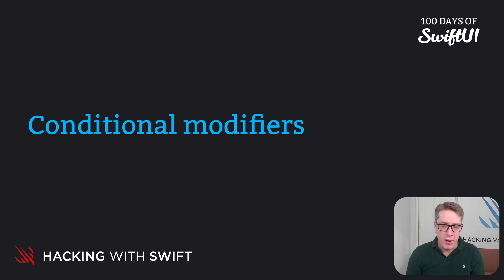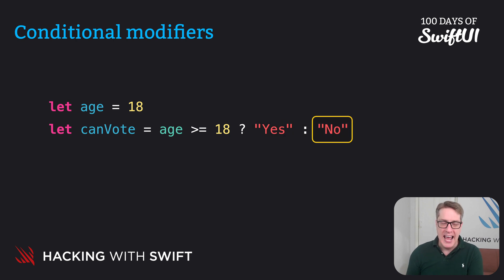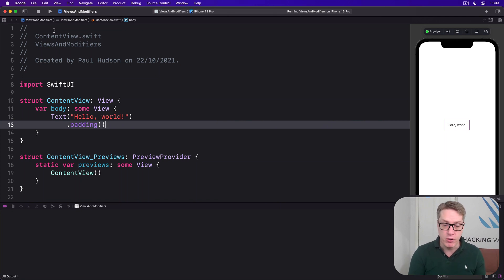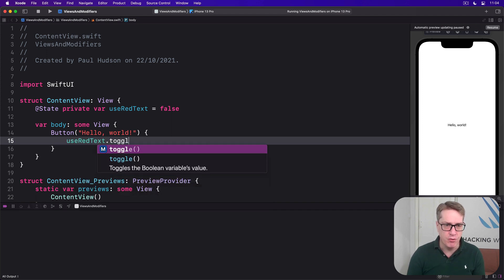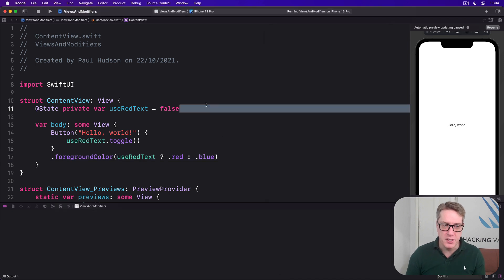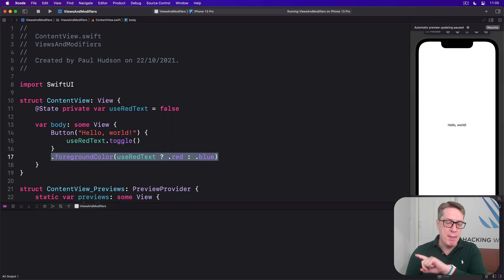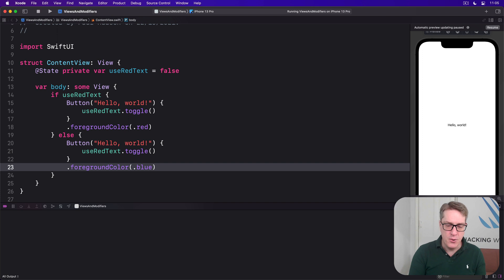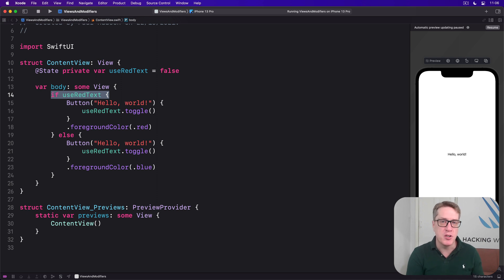iOS 15: Conditional modifiers – Views and Modifiers SwiftUI Tutorial 5/10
5. Conditional modifiers: This video